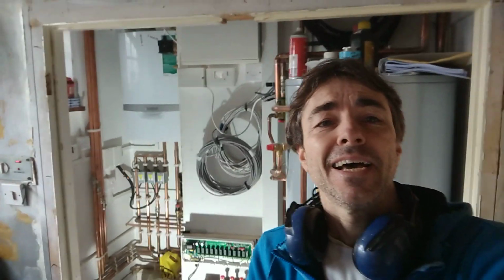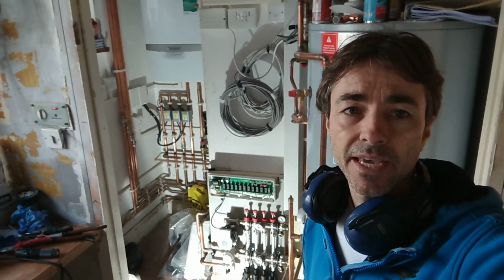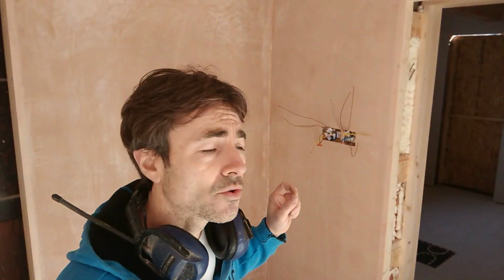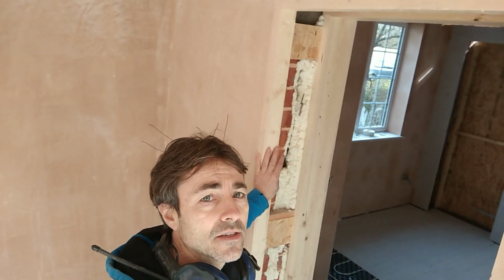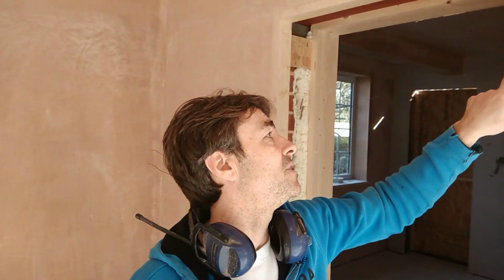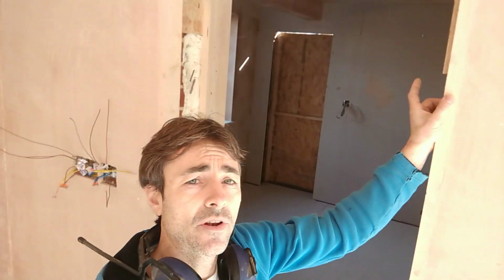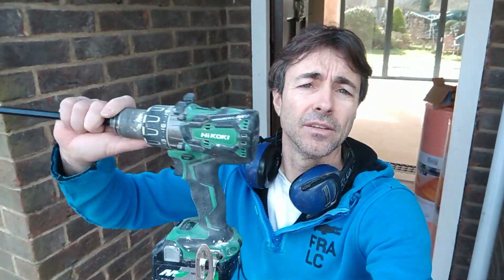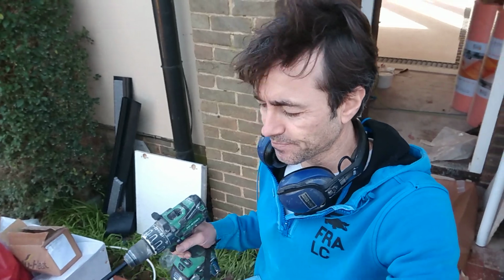Underfloor heating, how to make a wide door lining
Nu-heat Lopro underfloor heating, self levelling compound, wide door lining tip, and our classic boiler room